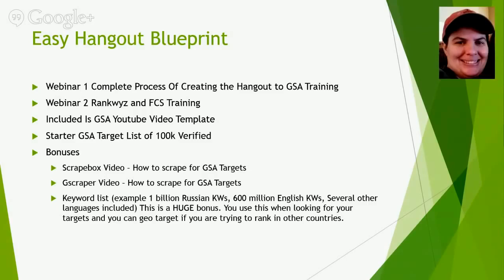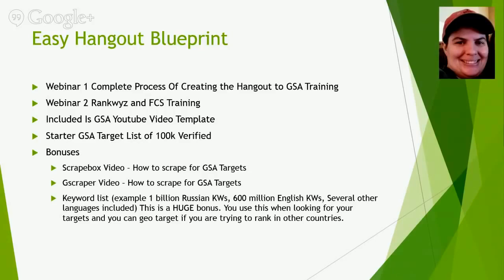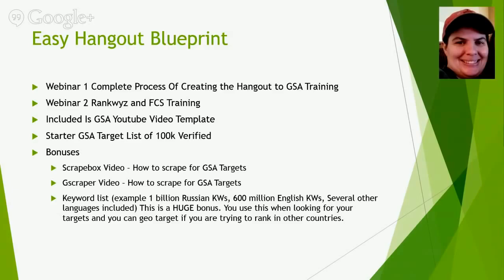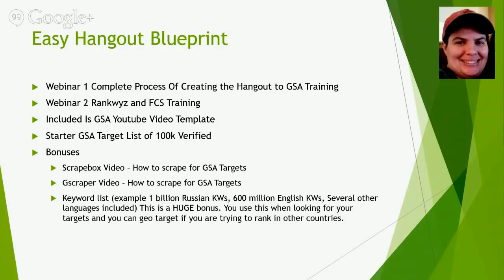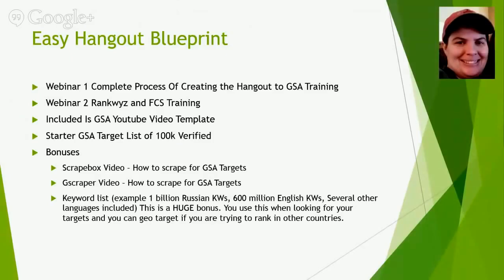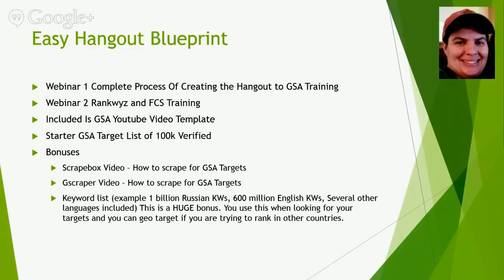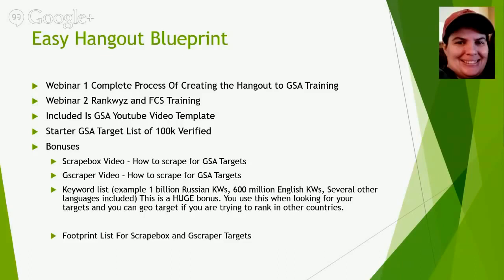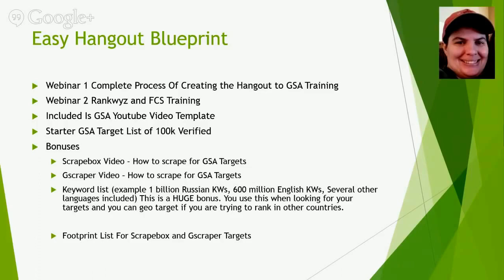Easy Hangout Blueprint - YouTube SEO Secret Stuns Internet Marketing Experts